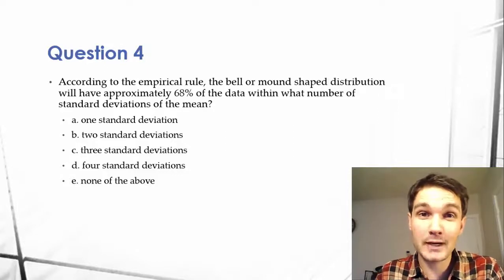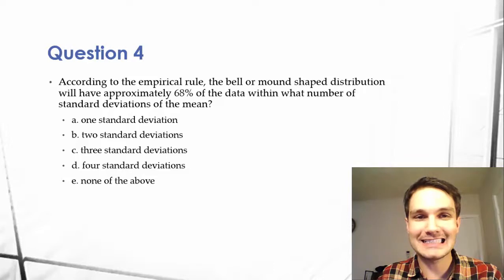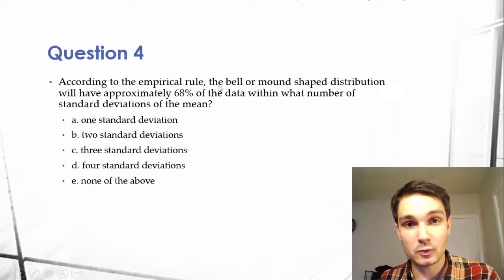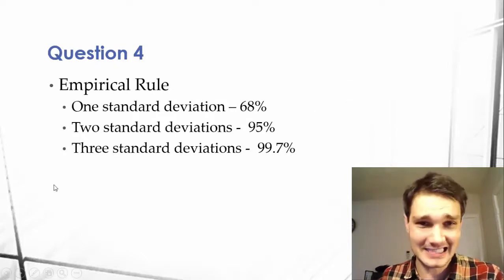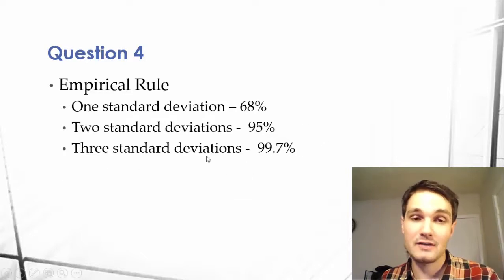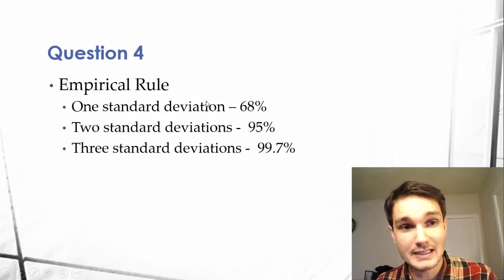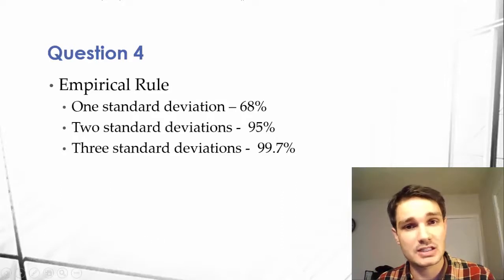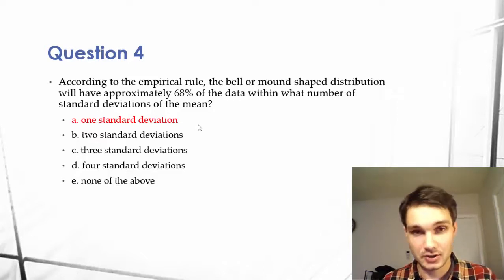Empirical Rule - Statistics - CSUN Gateway Lab - #4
Devon Coombs explains the Empirical Rule for Statistics and its application.